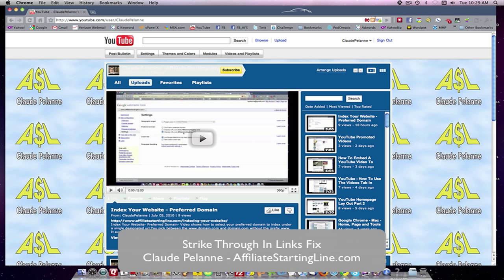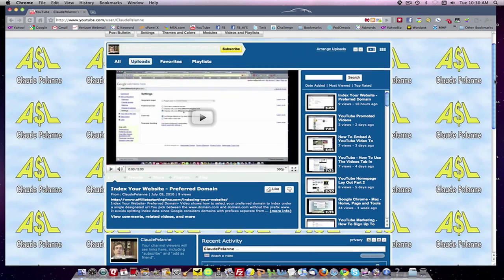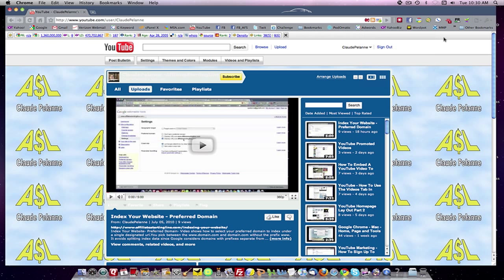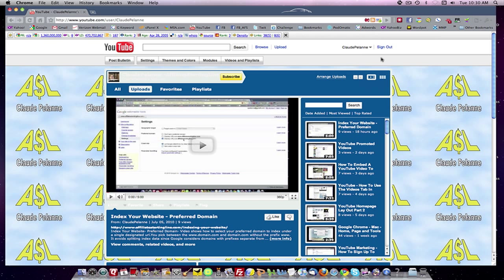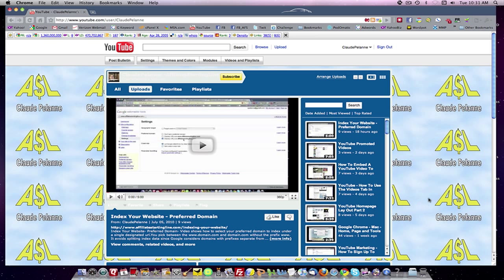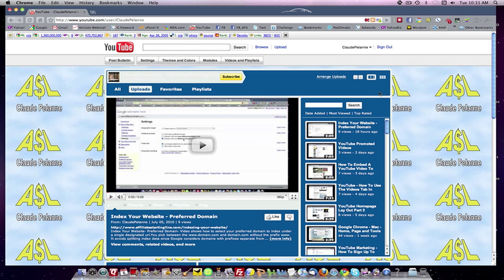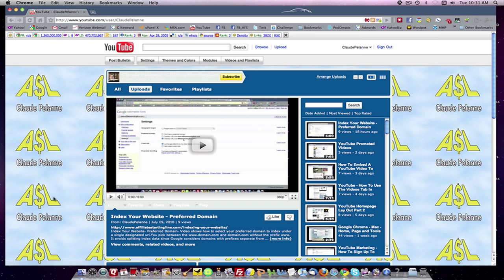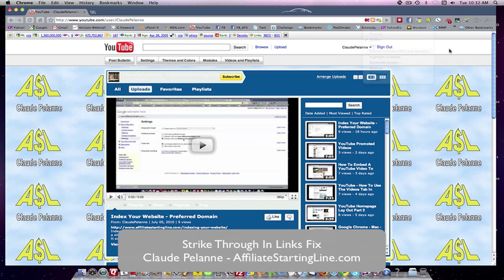Chrome Strike Through In Link Fix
Strike Through Lines In Links-The Fix When using Chrome, the extension SEO Quake will cause strike throughs in links if the Highlight NoFollow link option is selected.  Go to the extension drop down menu. Deselect it and the strike through problem is solved.

Claude Pelanne